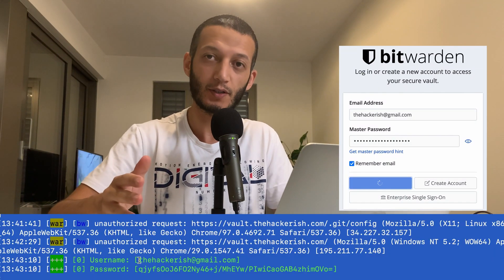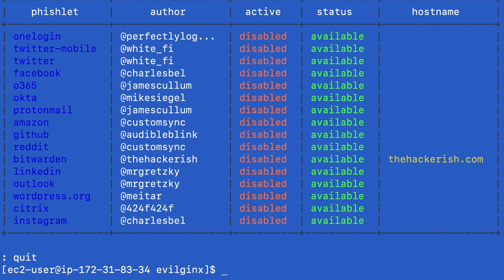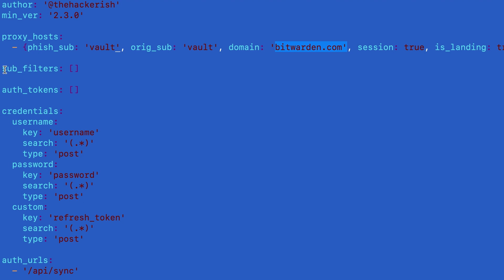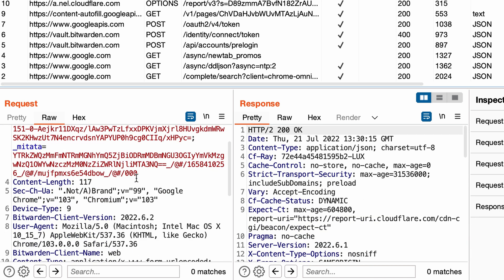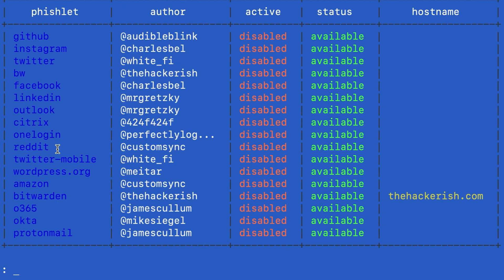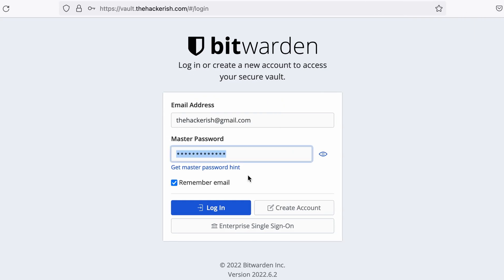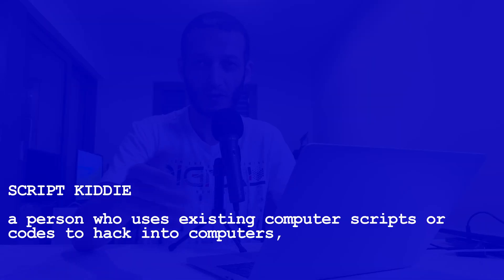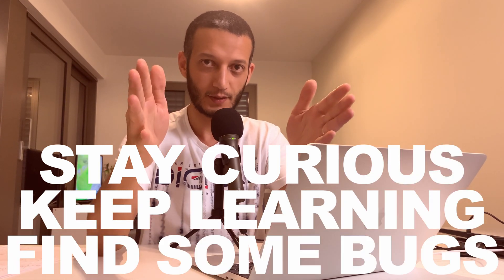How I met your Master password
Hey what’s up? In this video, you will witness how anyone can steal the master password of bitwarden using evilginx.

00:00 - intro
00:48 - the evil server
01:23 - phishlet
02:36 - bitwarden
03:14 - Auth flow
05:00 - bitwarden 2
05:50 - demo time
07:45 - leak the master pwd
08:44 - demo 2
09:25 - How to be secure?

CREDIT